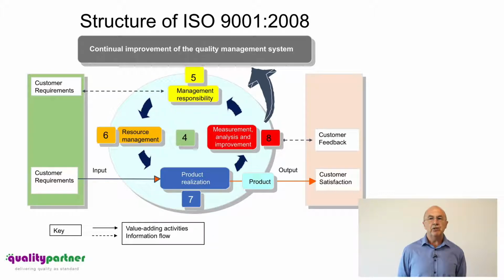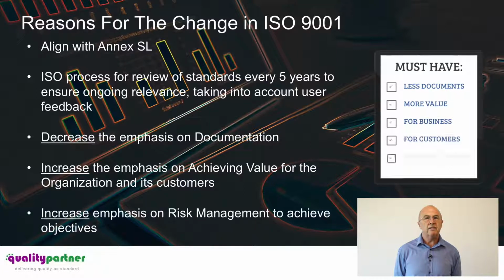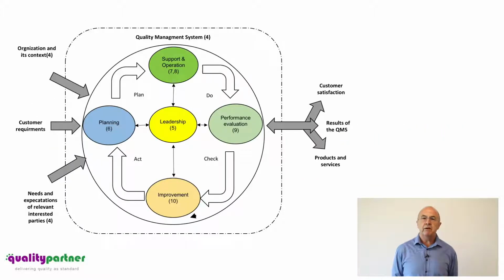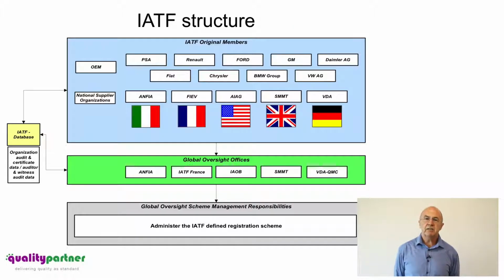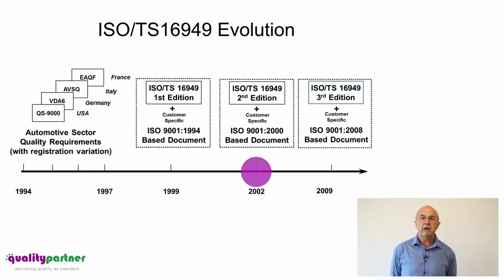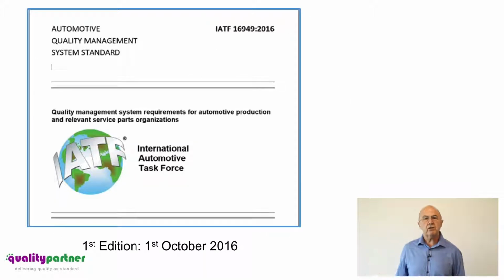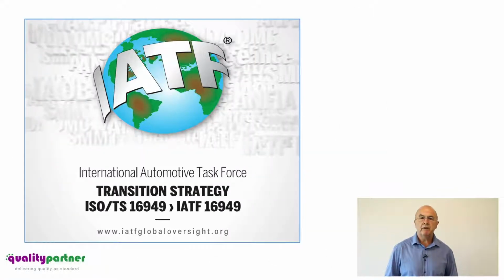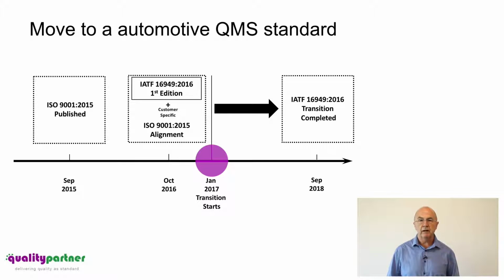Managing the transition from ISO TS 16949 to IATF 16949 2016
Managing the transition from ISO TS 16949 to IATF 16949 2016. for more information.